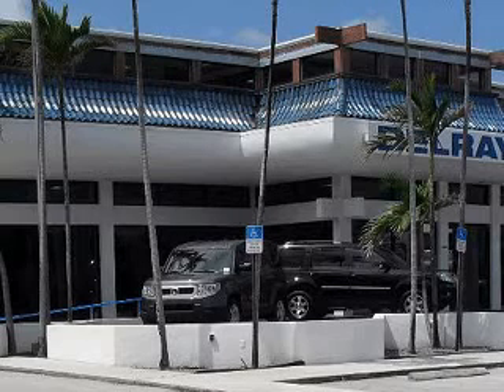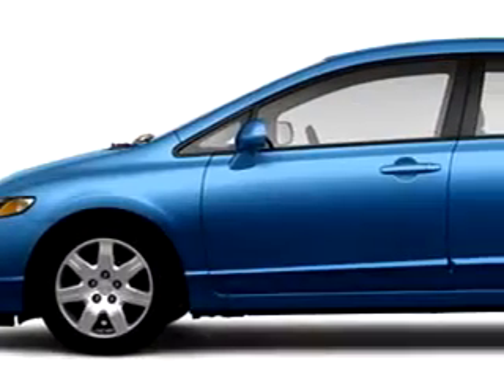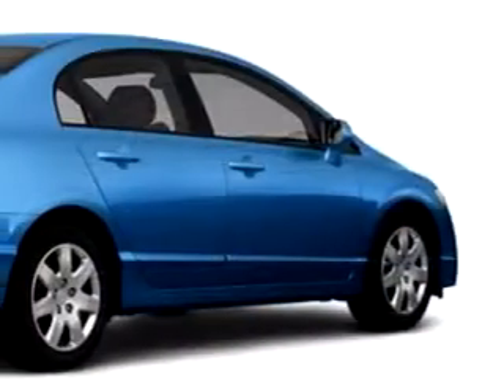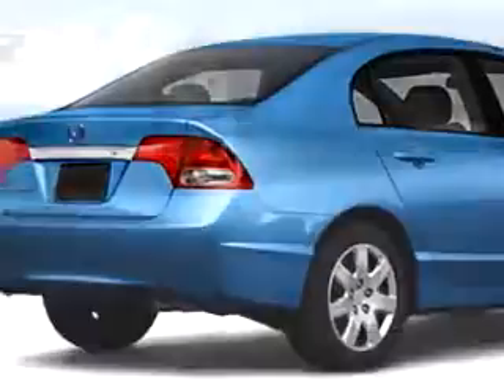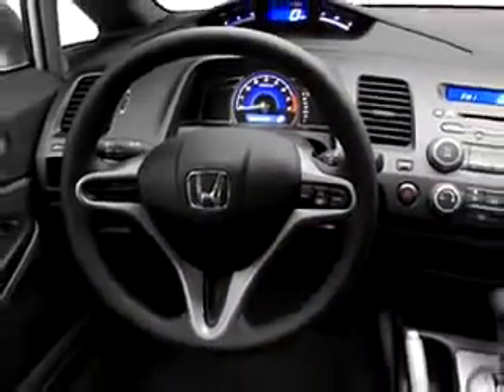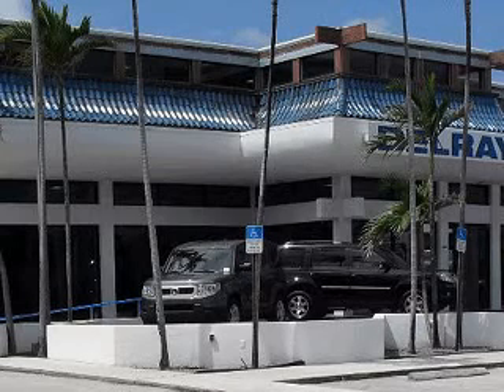SOLD - 2010 Honda Civic LX Delray Honda Delray Beach, FL 334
2010 Honda Civic LX- Check out this BLUE 2010 Honda Civic LX, equipped with a 4 Cyl. engine. Enjoy this great car with features like Cruise Control, Emergency Trunk Release, Power Door Locks, Power Windows, Tachometer, Floor Mats, Adjustable Head Rests, and much more. Enjoy the drive and have peace of mind in this 2010 Honda Civic LX. See us at Delray Honda today!

VIN- 2HGFA1F51AH566599

Delray Honda

3000 South Federal Highway